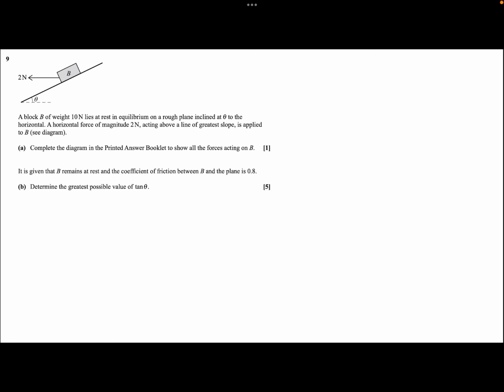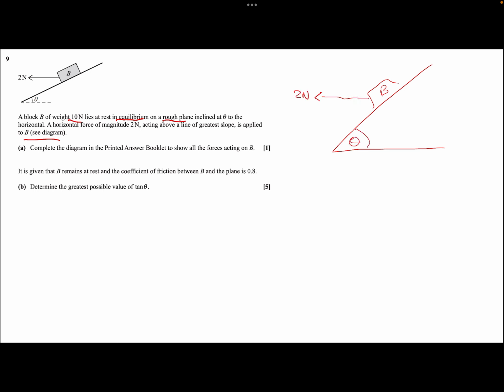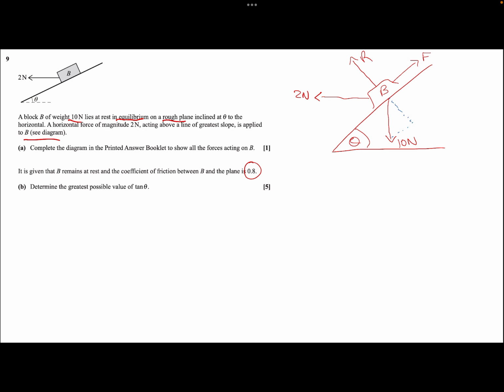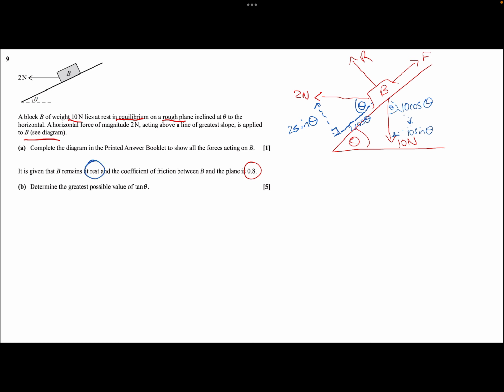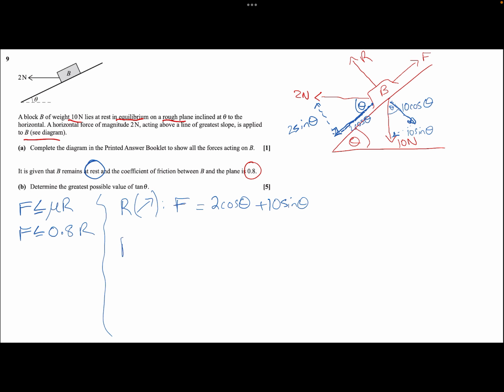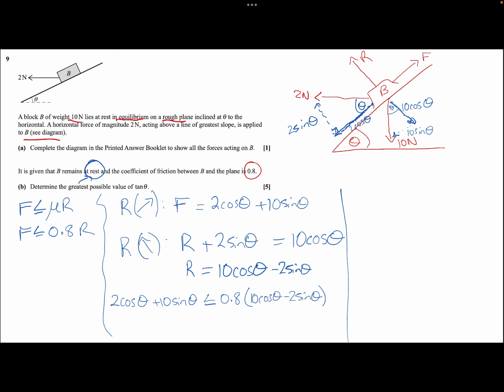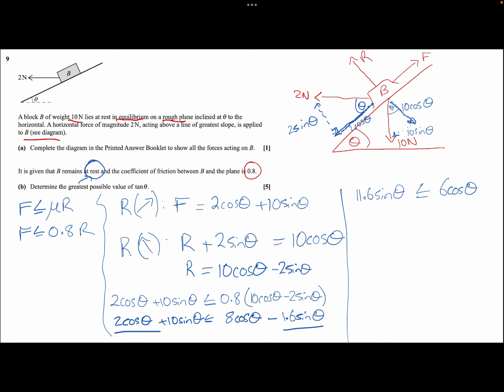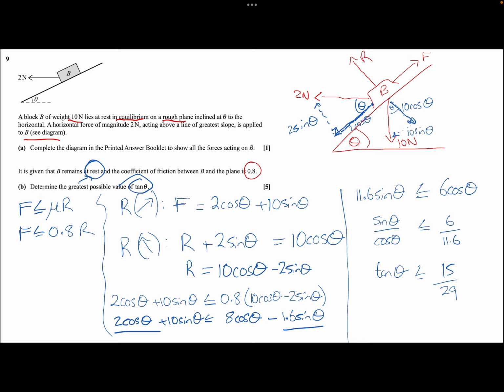OCR A-Level Maths June 2023 Paper 3 Q9